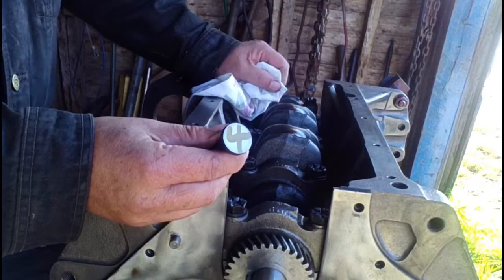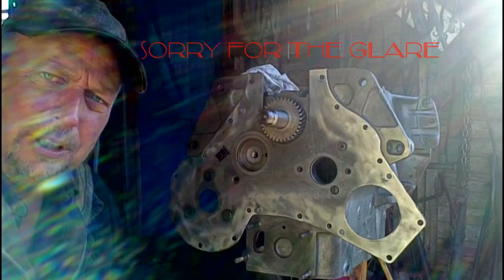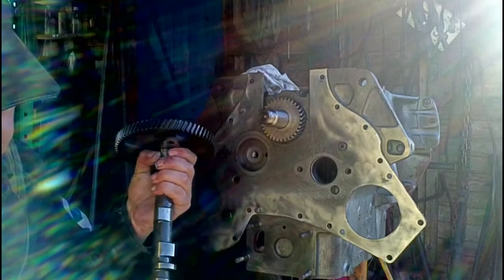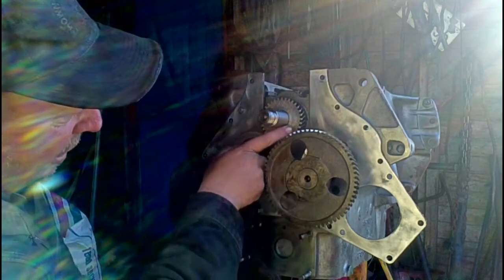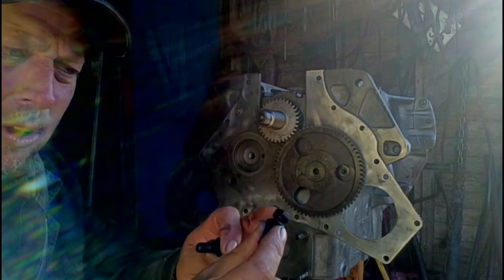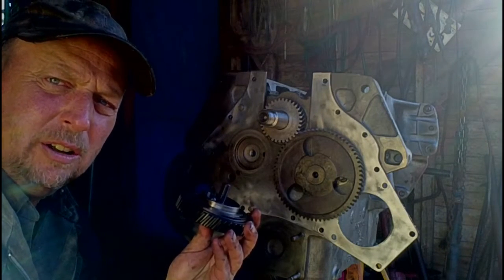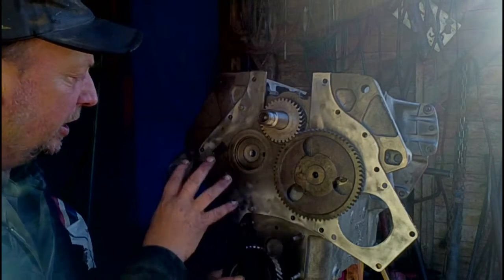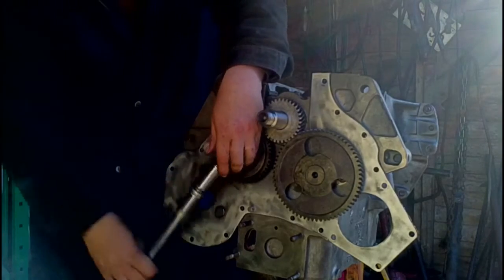IH 444 engine rebuild part5, Cam and lifters, engine timing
More engine re-assembly, installing the cam and lifters and how to set the timing gears.